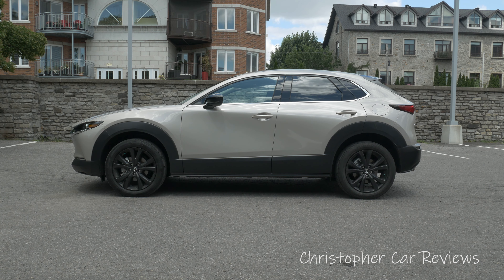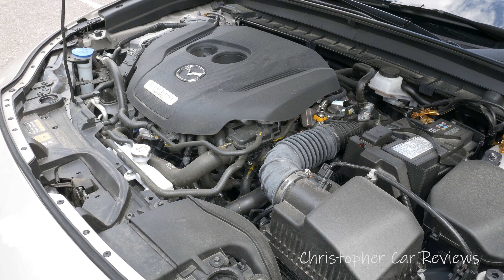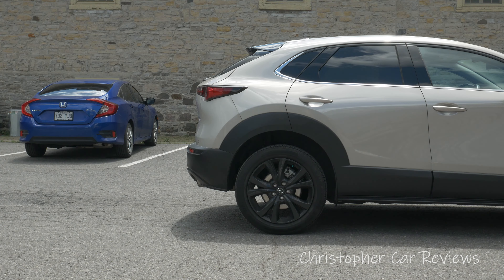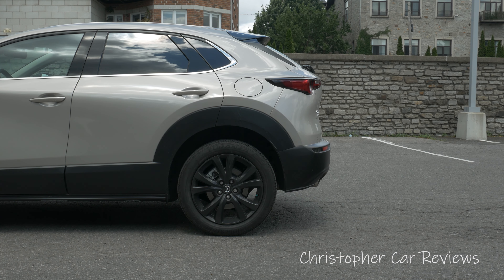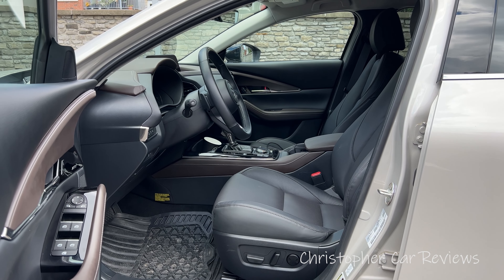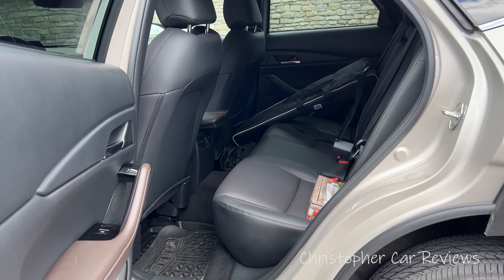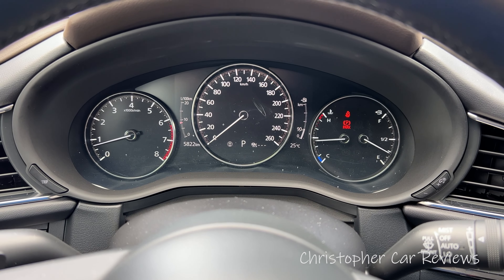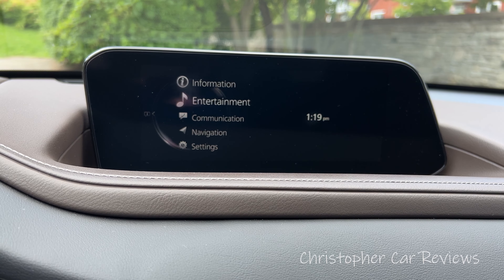2022 Mazda CX-30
A review of the 2022 Mazda CX-30